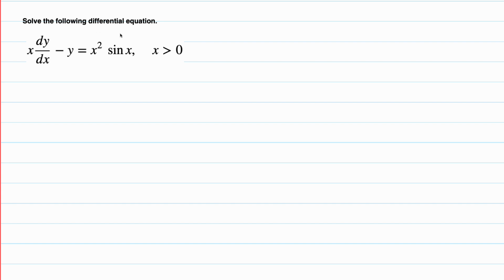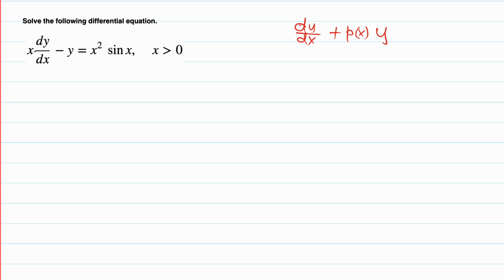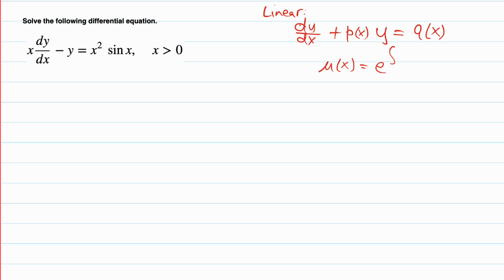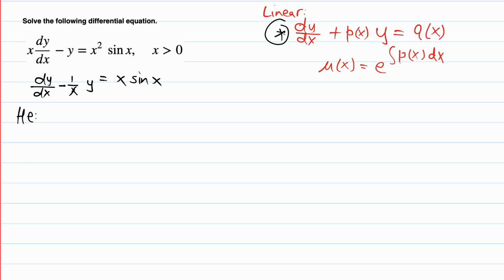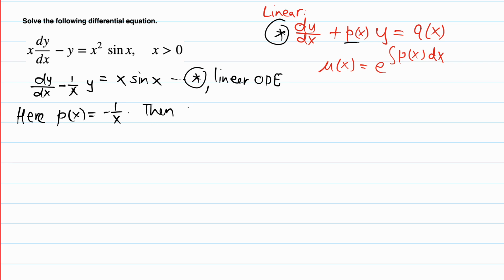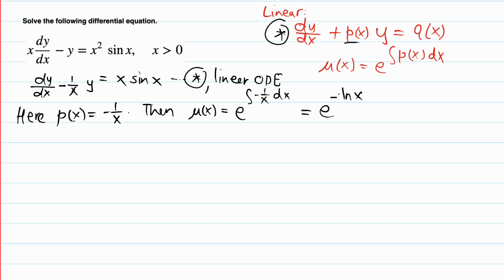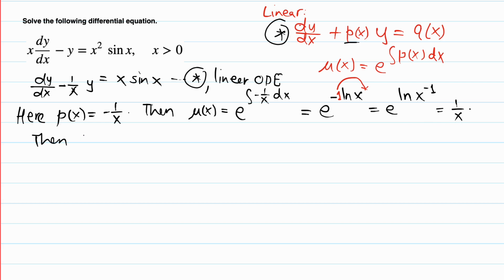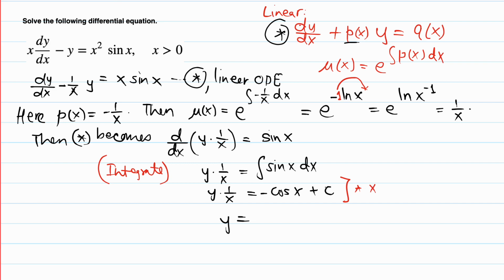Diff Eqn: Linear Differential Equation example (6/8)